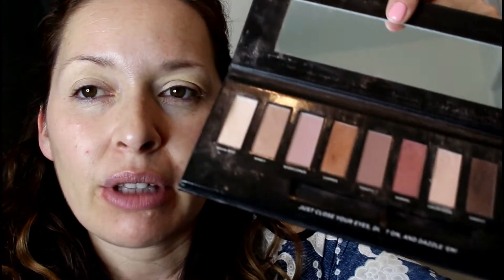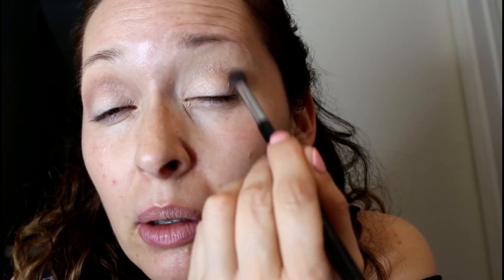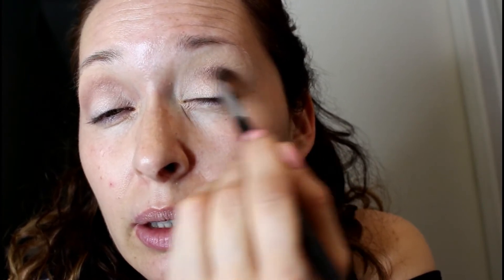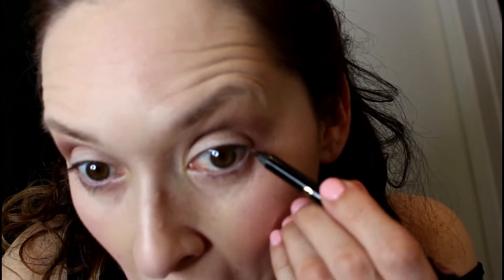Soap and Glory from the UK! Makeup over 40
Have you tried Soap & Glory??? Well I think you should. This makeup is sweet...Perfect for us men and woman over 40. Watch my video now and tell me what you think!

My Fair Skin Latina

UPDATE- I wore the Soap & Glory eyeliner all day and it was great! I even sweat and it did not run. I'll for sure start wearing this one everyday.

Products used;
Lips- Soap & Glory Sexy Mother Pucker Fired Up
Eye shadow  Soap & GloryThe Perfect Ten
Mascara Soap & Glory Thick & Fast Wicked Black
Powder Soap & Glory One Heck of a Blot Translucent
Foundation Jolie Impeccable Me Foundation Stick Soft Creme
Blush BH Cosmetics Classic Blush Palette
Eyebrows- Anastasia of Beverly Hills
Eyeliner Soap & Glory Smoulder Kohl Cocoa Bean

Stay True To Yourself
Monica Accredo